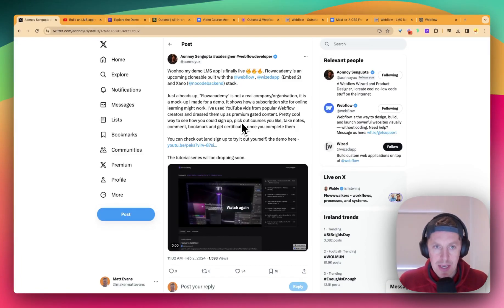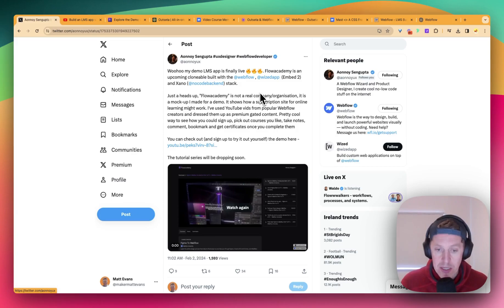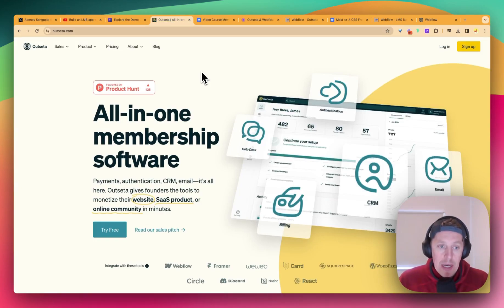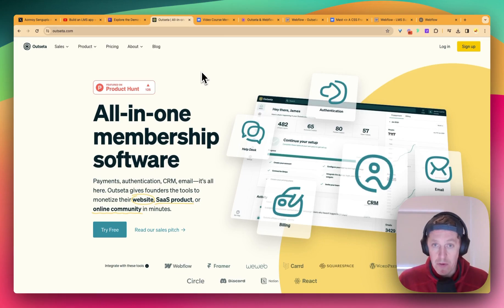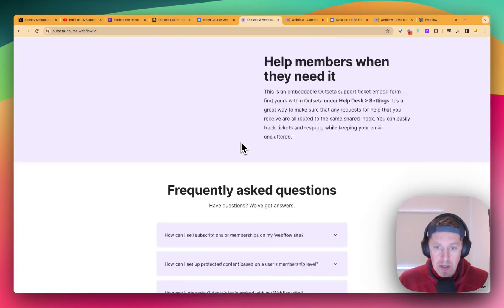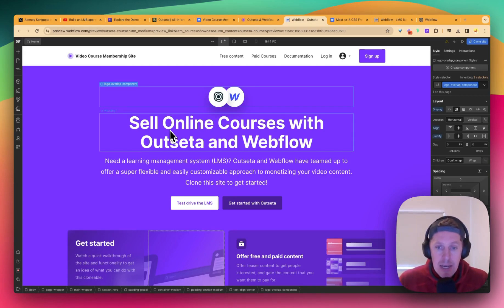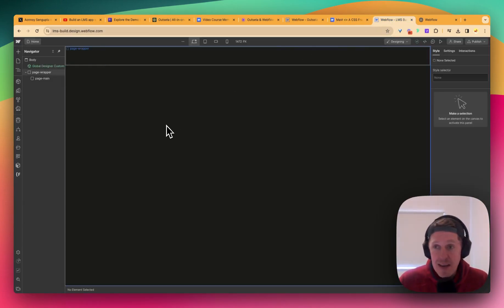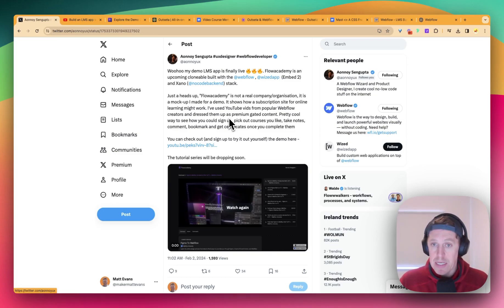Build an LMS app with Webflow,MAST, Outseta+ some HTMX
We are going to build a Learning Management System (LMS) using Webflow, Ouseta, and a sprinkling of HTMX.